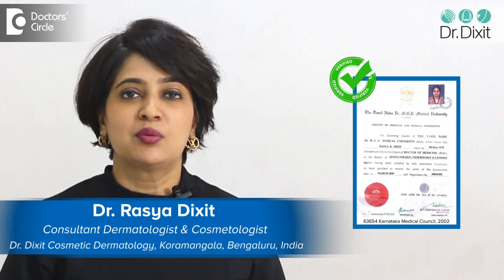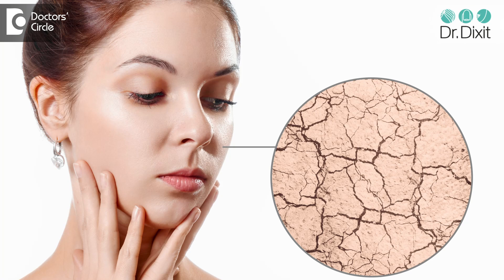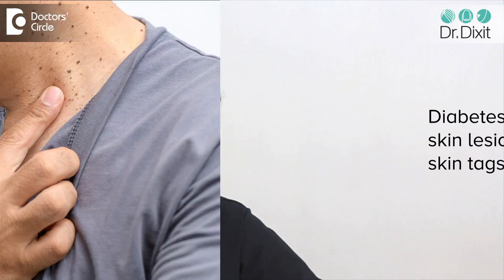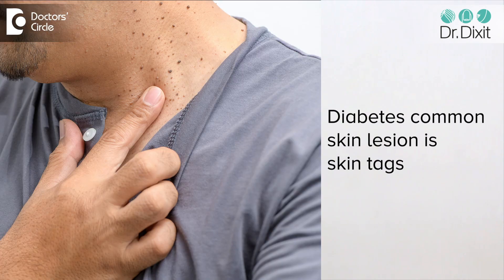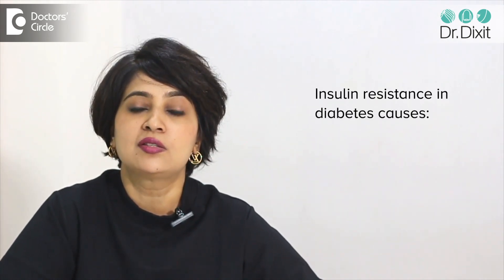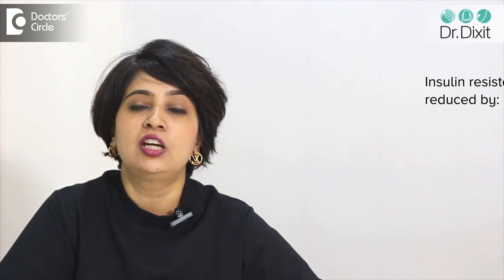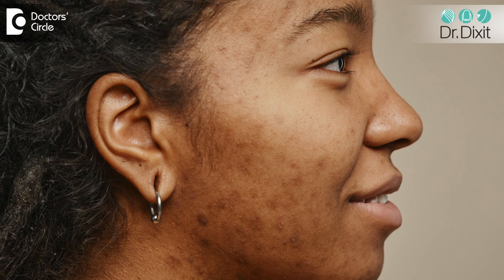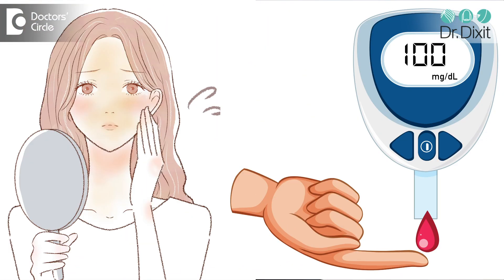WARNING Signs of DIABETES on SKIN & Treatment| Skin Pigmention & Tags-Dr.Rasya Dixit|Doctors' Circle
The skin often gives us lot of signs of underlying skin condition. Among all the skin conditions which occur we are more concerned when these lesions occur on the face. So in diabetes what we are commonly seeing is acanthosis nigricans. We are seeing more and more individuals with a significant darkening of the skin especially in the eyelid area forehead area around the mouth area and in the neck area along with the sudden growth of skin tags tiny growth of skin which can occur on the face on the eyelids on the neck and generally in all flexural areas as well. So when we see these conditions where with a sudden pigmentation it bothers the person more than the diabetes itself because diabetes is hidden and your not sharing it but this pigmentary changes these changes on the face and the skin they become more prominent. How do these changes occur? They are because of a condition called insulin resistance the insulin resistance which happens in diabetes causes the thickening of the skin as well as the pigmentation of the skin. So with the reduction of insulin resistance which can happen with a good control of diet as well as lifestyle and medications which are being given for diabetes. You do see a significant change in the face as well but we can address these conditions in a cosmetic concern as well using tricoroacetic acid peels, fractional carbon dioxide laser and skin tag removal using cautery machines or radio frequency machines. However remember that the skin changes can come back if the sugar levels are not maintained well. To know more about treatment of diabetes phase speak to your diabetologist, endocrinologist. Make sure your reports are in order and once they are getting into the control zone speak to your dermatologist who can help you with the cosmetic concern.

Warning signs of diabetes on skin | Signs of diabetes on skin | Skin problem due to diabetes |